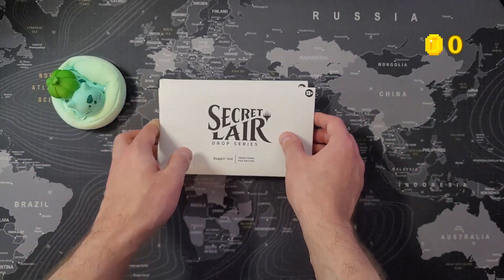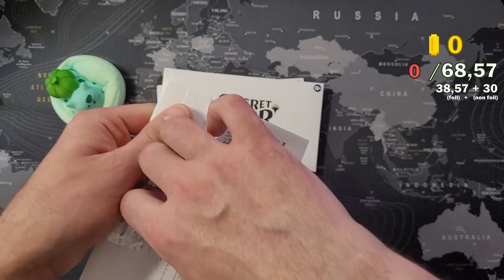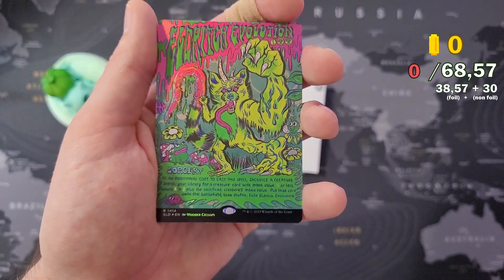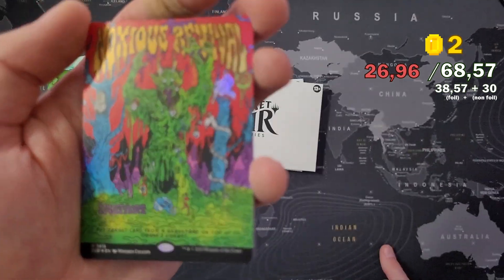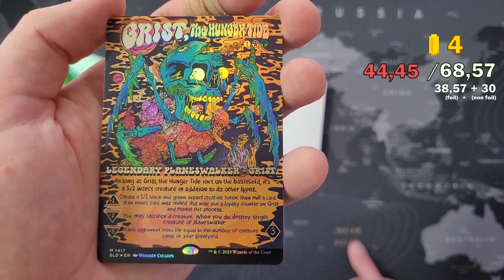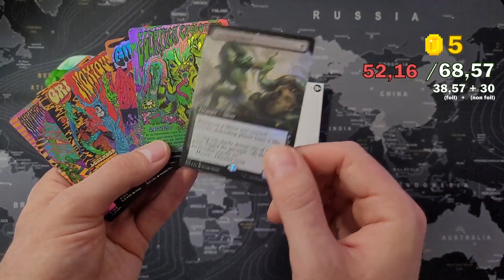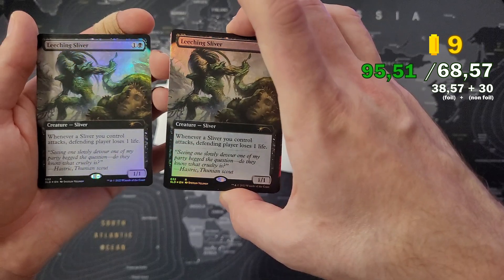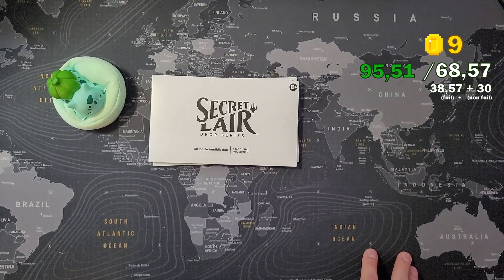Worth to buy? Buggin' Out Secret Lair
❤️This spreadsheet shows how much i sold the cards for so far

I bought the Secret Lair Fall Superdrop and am checking how much the singles are selling for. Will i make my money back?